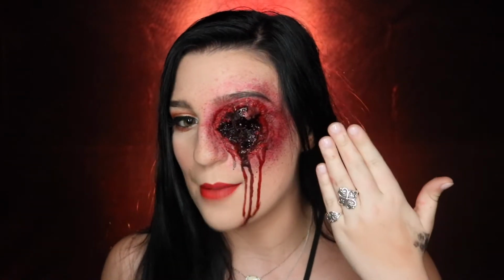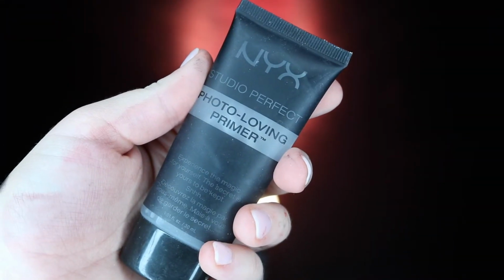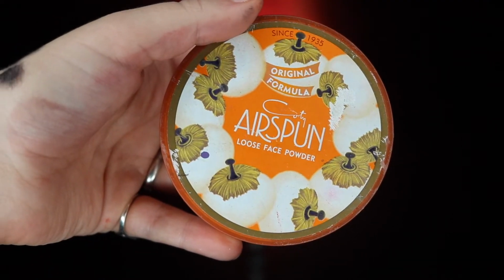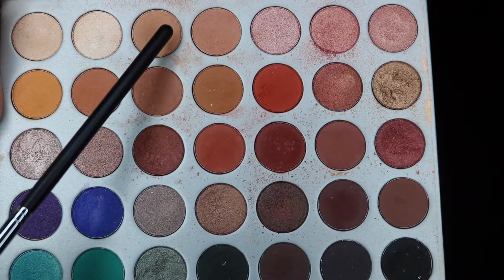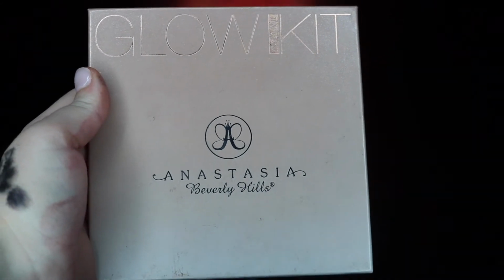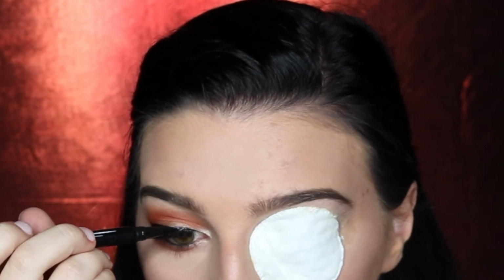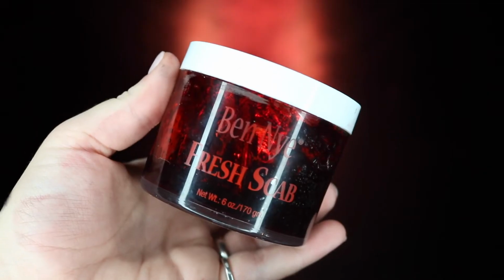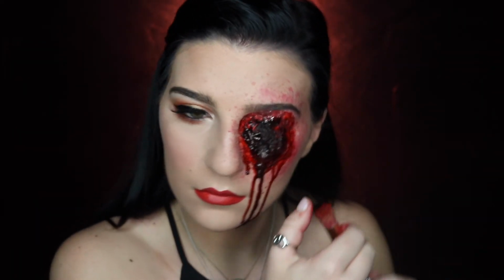Missing Eye Makeup Tutorial | Madalyn Cline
My vision was jacked up after this.

Music playlist I was listening to while applying my makeup:

.actually I was watching The Office... ;)

Video #125